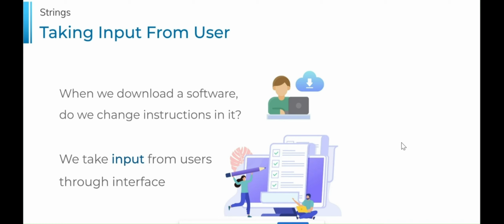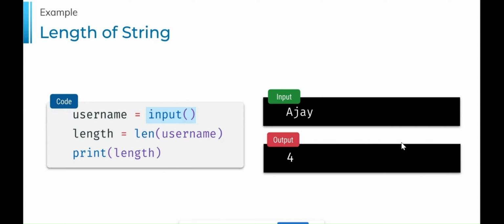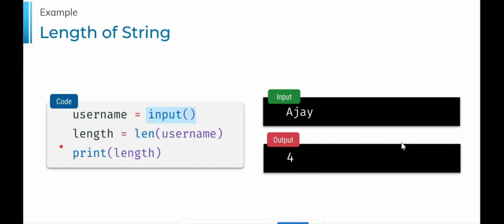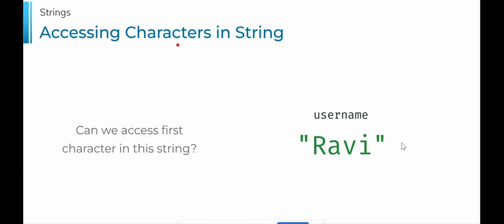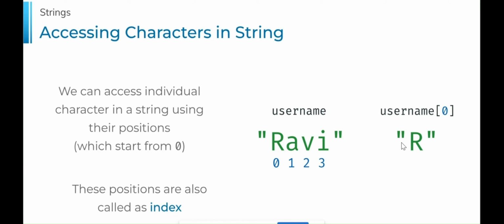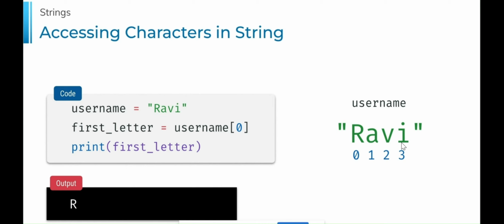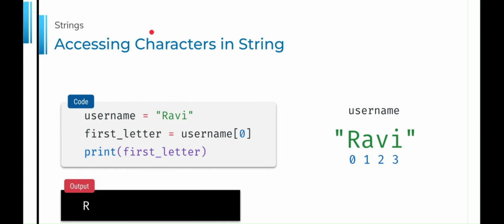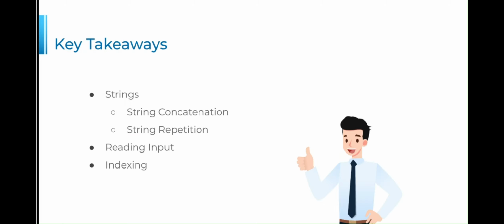#4 PYTHON | INPUT AND OUPUT BASICS | FROM EEE TO TECH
In this video, we continue our Python Basics to Advanced course by exploring Inputs and Outputs and working with Strings, which are fundamental concepts for every Python programmer.

📌 In this class, you will learn:
✔ What strings are and how they work in Python
✔ String concatenation and how to join strings
✔ Common string concatenation errors and how to fix them
✔ String repetition using the * operator
✔ How to find the length of a string using len()
✔ Taking input from the user using input()
✔ Why input() always returns a string
✔ Combining user input to form meaningful messages
✔ String indexing and accessing individual characters
✔ Understanding IndexError with examples

These notes are:
• Beginner-friendly
• Step-by-step explained
• Easy to understand with examples
• Very useful for practice and revision
• Perfect for EEE / Non-CS students

🎓 This video is specially designed for:
• Absolute beginners in programming
• EEE, ECE, Mechanical, Civil, and non-CS students
• Students preparing for interviews and exams
• Anyone who wants to build strong Python fundamentals

📂 Python Playlist (Step-by-Step Course):
👉 Check the playlist in the description to continue learning Python from basics to advanced.

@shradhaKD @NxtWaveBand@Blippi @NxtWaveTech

Let’s keep learning and building strong programming skills together —
From EEE to Tech 💡